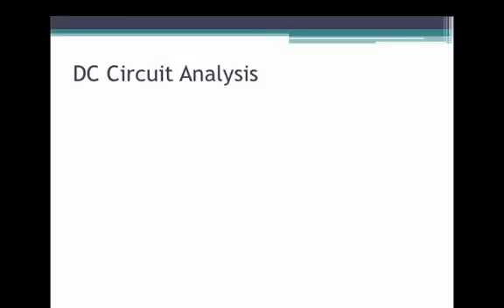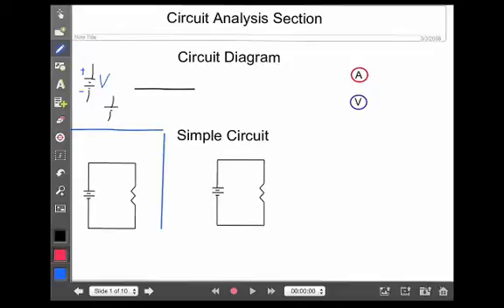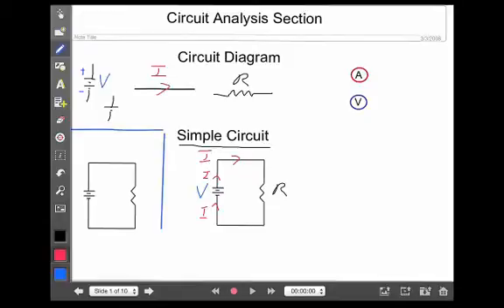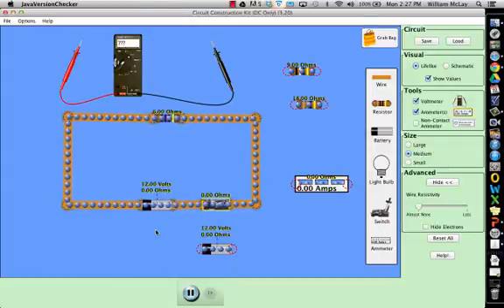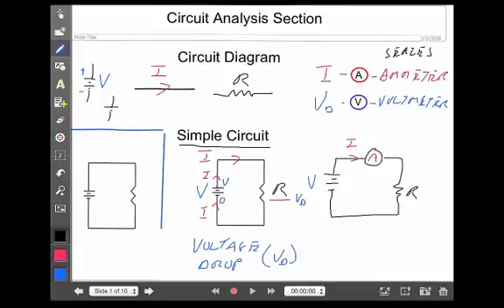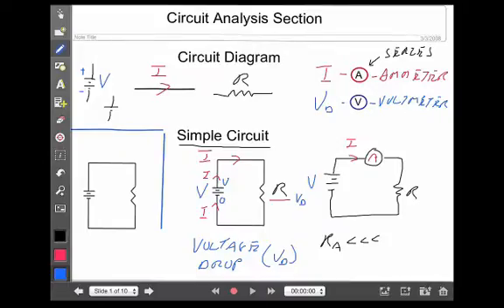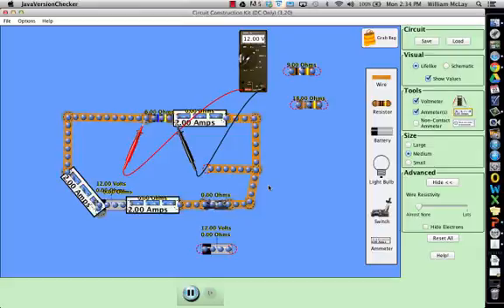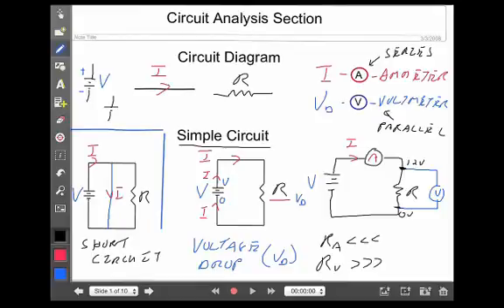Circuit Analysis Intro Lecture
Video lecture to introduce the ideas of a simple circuit and doing circuit analysis for current and voltage drops.